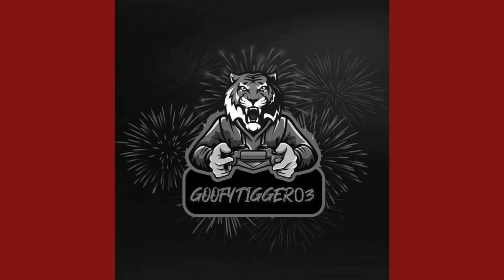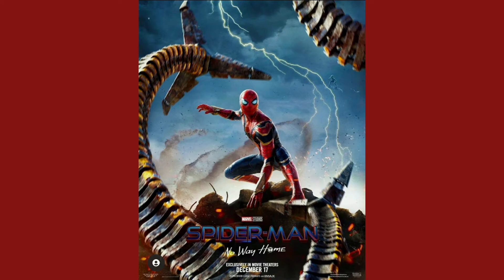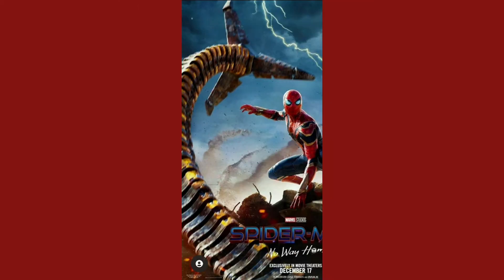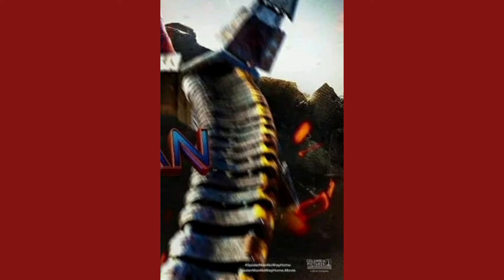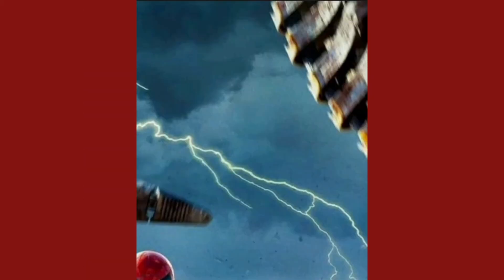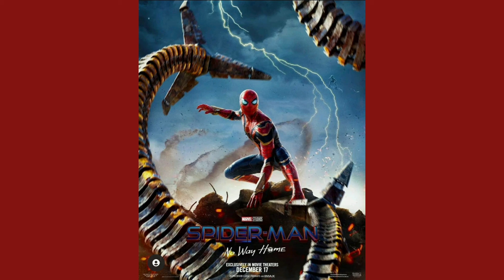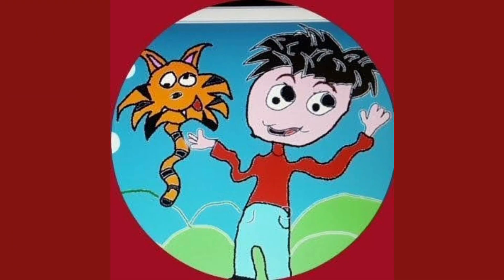Spiderman No Way Home Poster 1